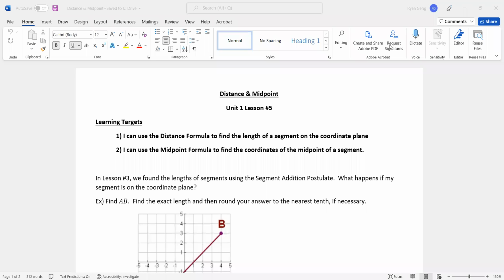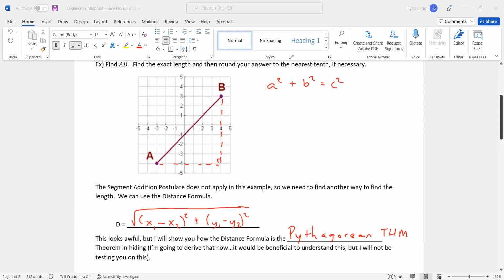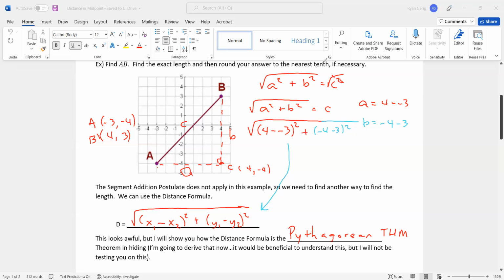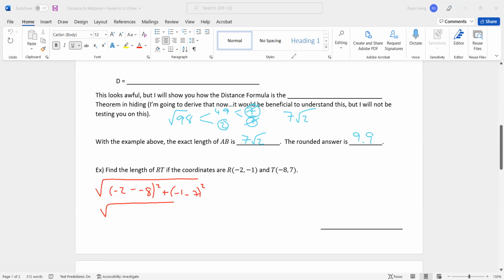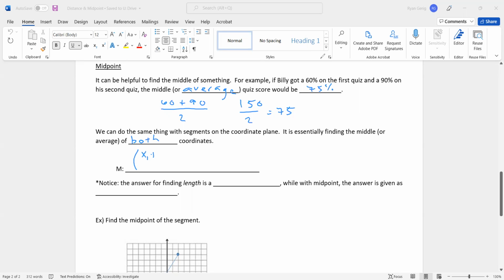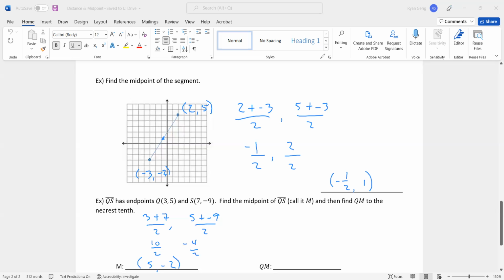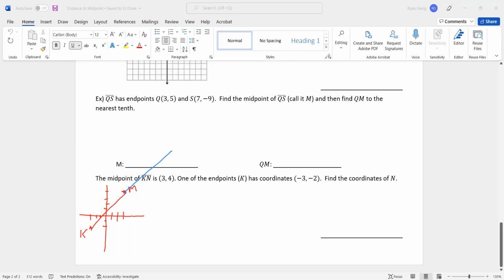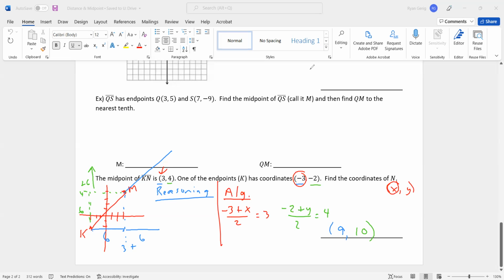Distance & Midpoint NEW